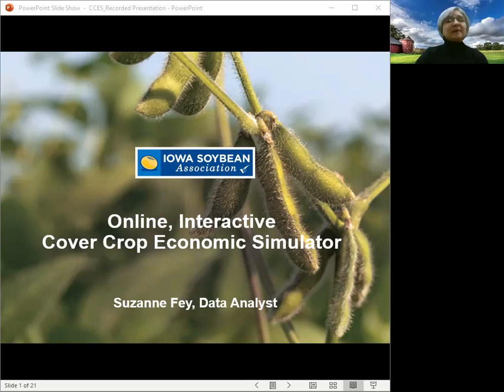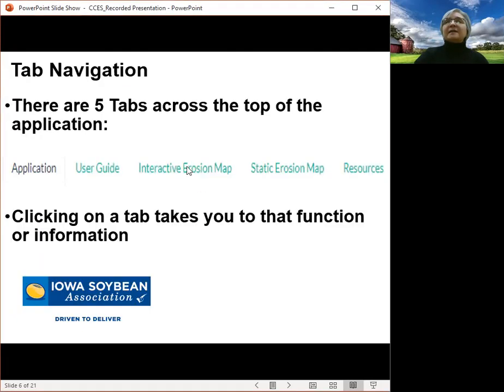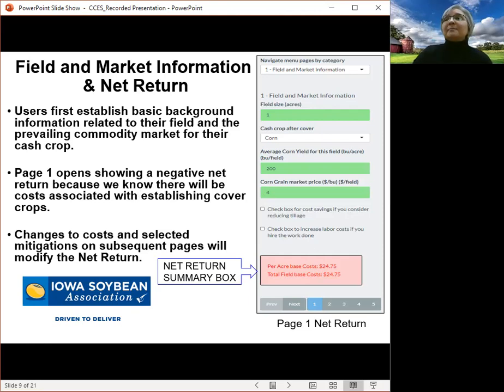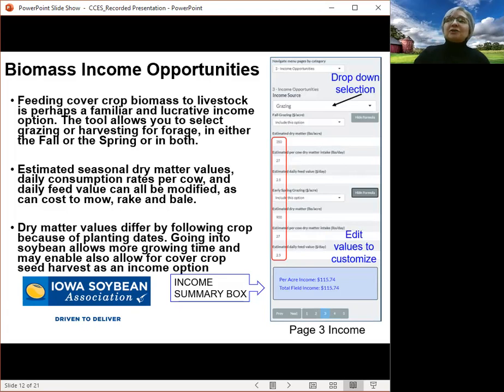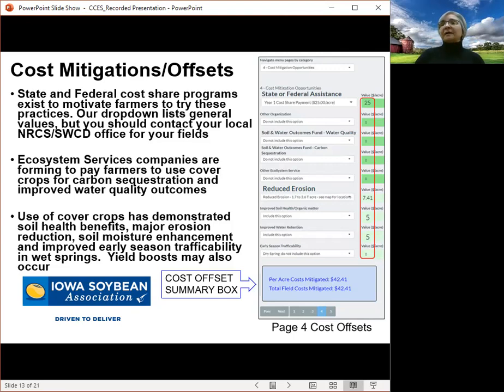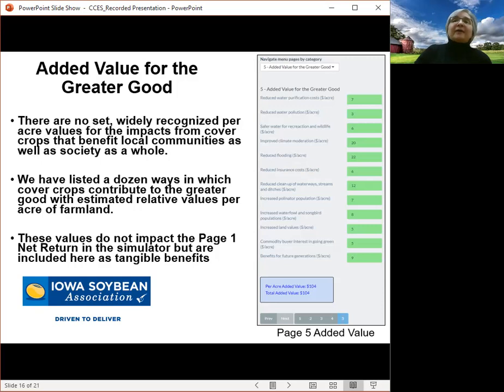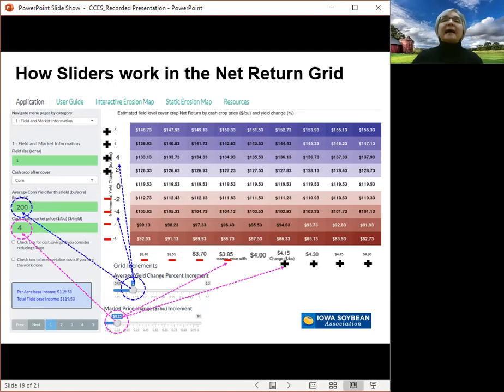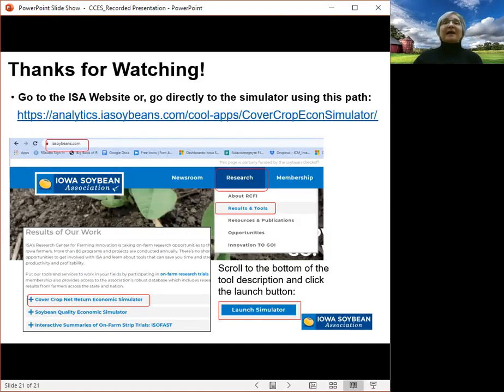A descriptive guide to the Cover Crop Economic Simulator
This video takes you step by step through all functions, features and interpretive explanations of the ISA Cover Crop Economic Simulator and shows you how to get the most from your user experience.